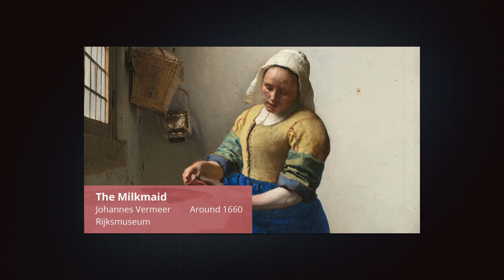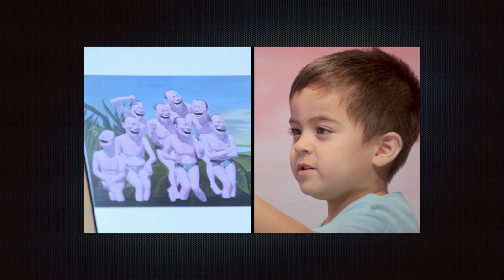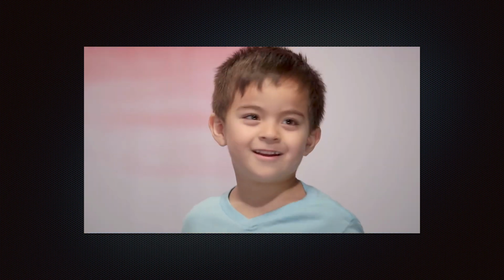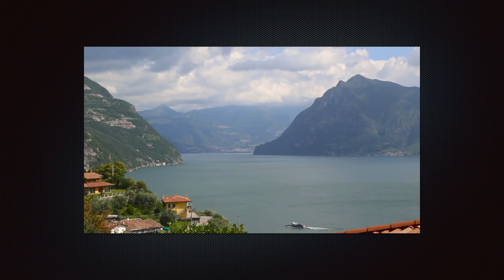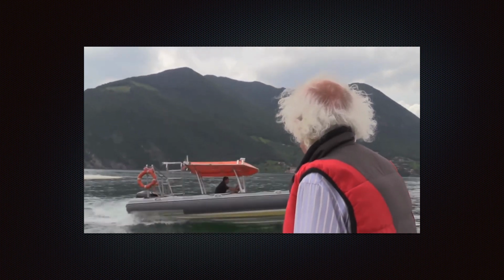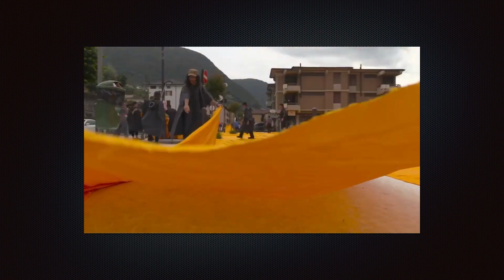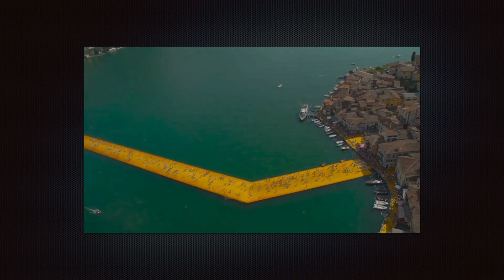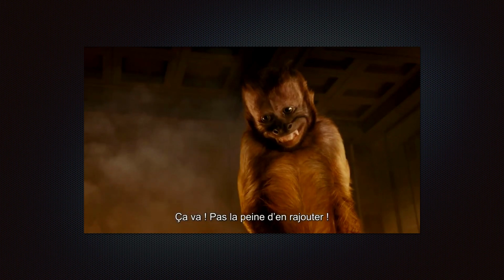Musée[S] & Collection[S] MAGICAL MYSTÈRE_i_T-O+O-R I Marc Veyrat PART-i 05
Dans cette cinquième PART-i, nous allons continuer à évoquer comment se construit le processus séquentiel de FLÂNERIE, ici dans un ENTRE / ŒUVRES — ENTRE / MUSÉES, ®-LIÉ à la notion de COLLECTION ?+)...
ATTENTION !+) Ceci n'est qu'un support visuel d'aide au cours dispensé en licence Information / Communication du Département Communication Hypermédia,